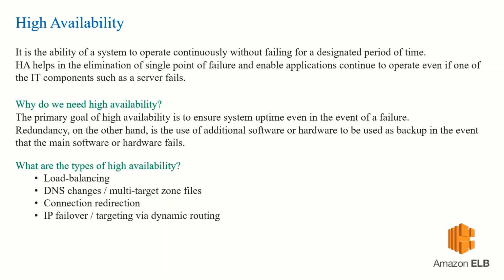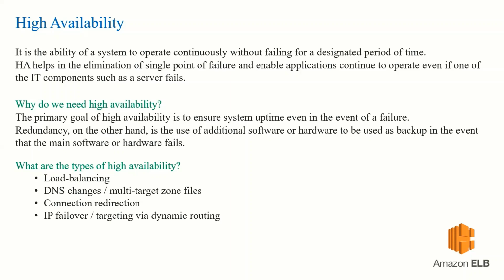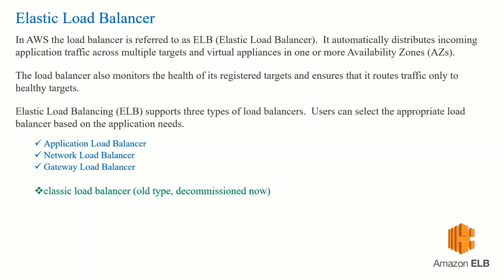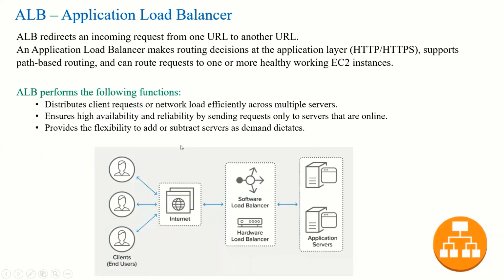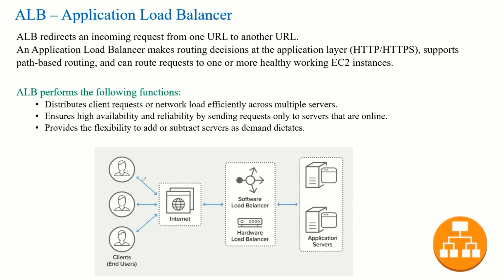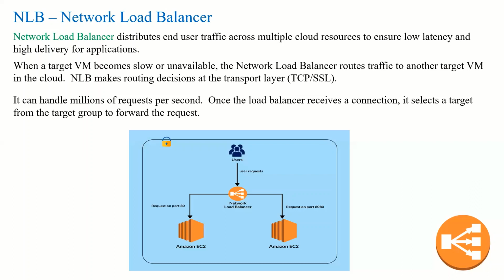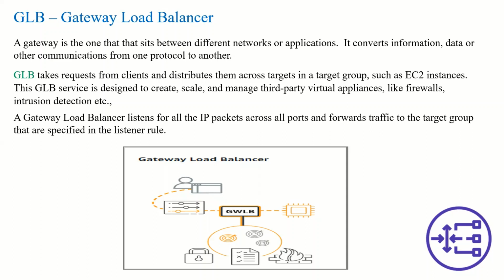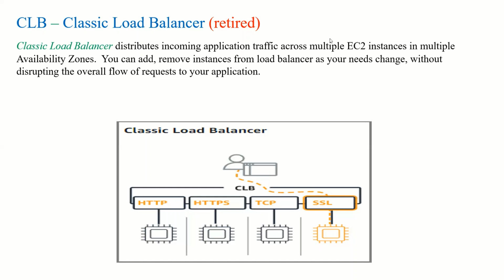Elastic Load Balancer (ELB)